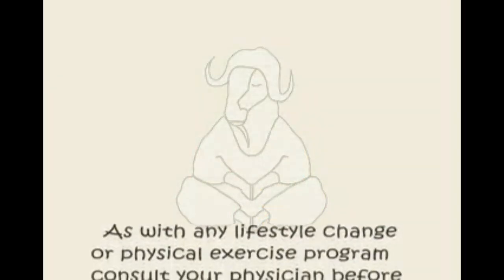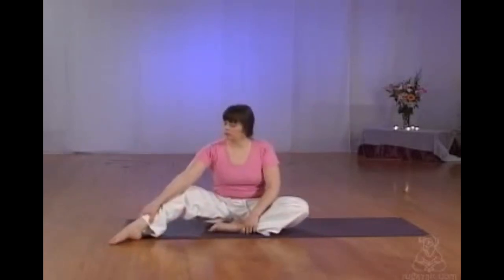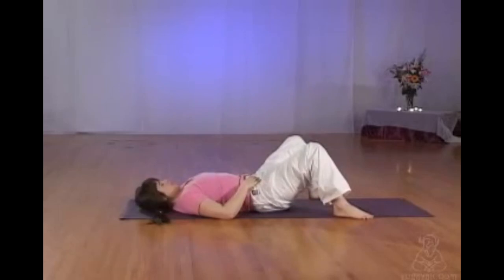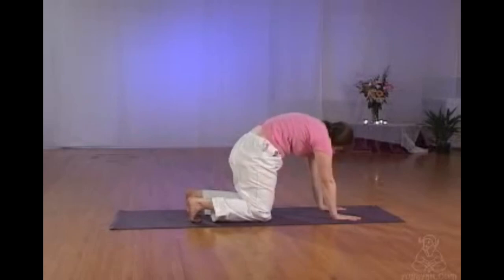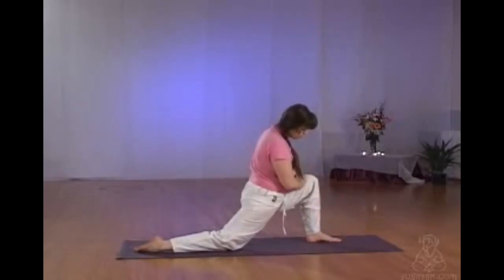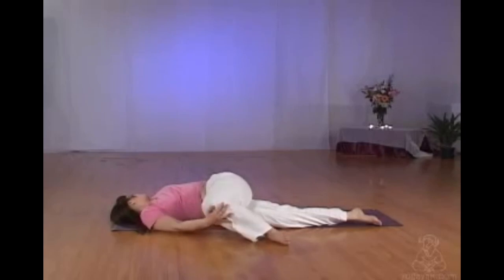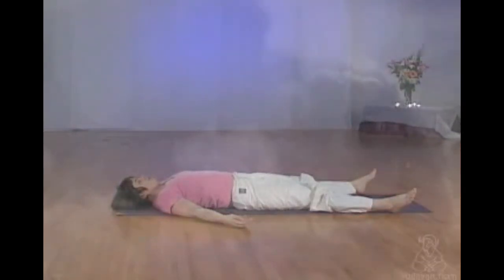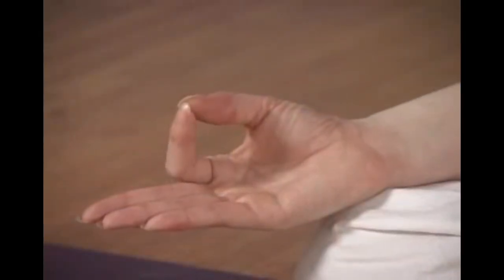Hatha Yoga Flow 1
Hatha yoga uses physical poses to generate strength and flexibility and to drive energy into all areas of the body, removing any built up tension.

This is the first video of the Hatha Flow series.

It’s a full-body class that will build strength, improve flexibility, and bring a sense of freedom to your body and mind. It’s suitable for all levels, with modifications available for beginners.